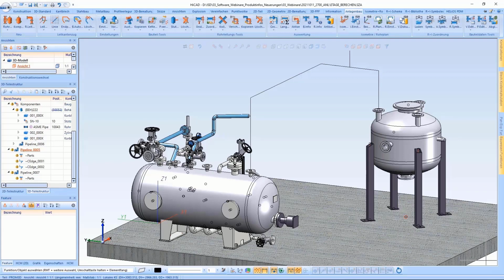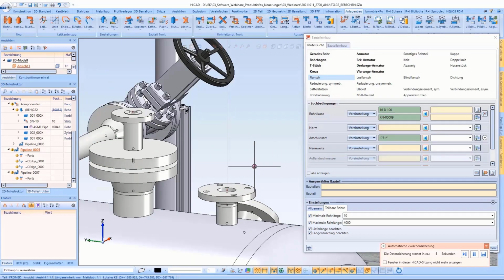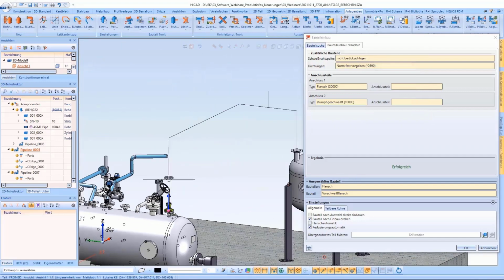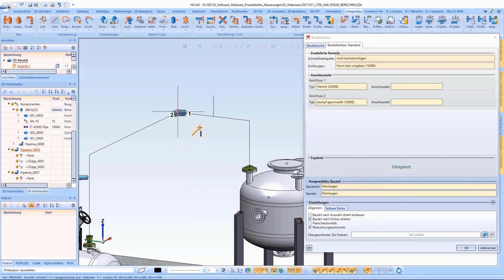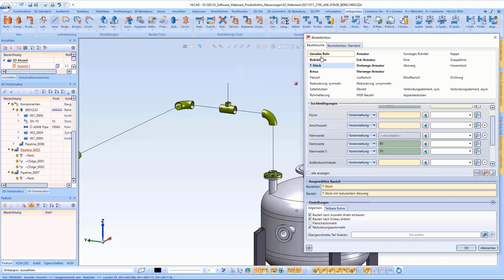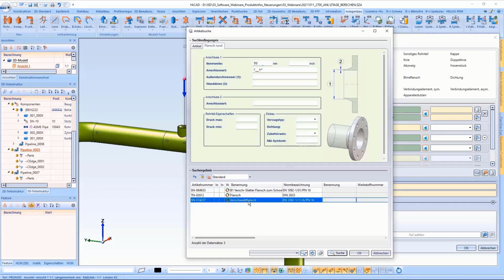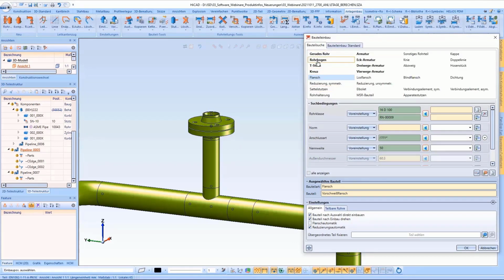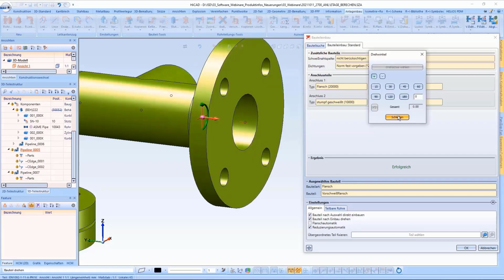HiCAD 2022: Insertion of pipe parts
In the new part insertion function, the work with and without guideline was summarized. In addition, it offers the pipeline planner optimal support during the insertion of pipe parts through automatic connections and a variety of setting options.